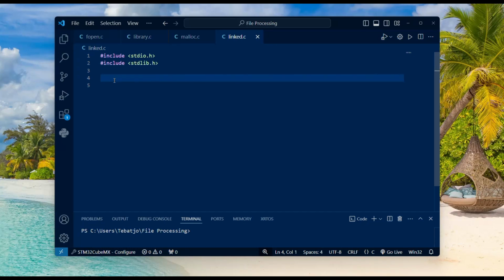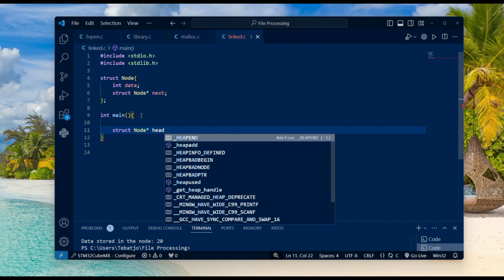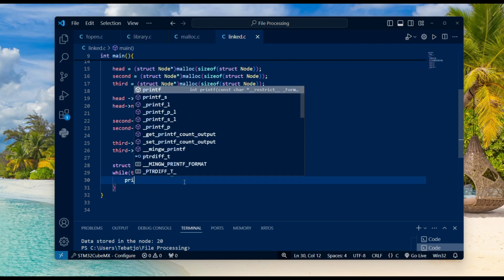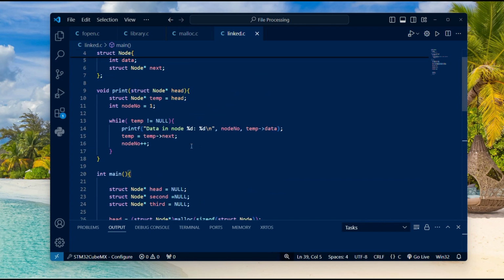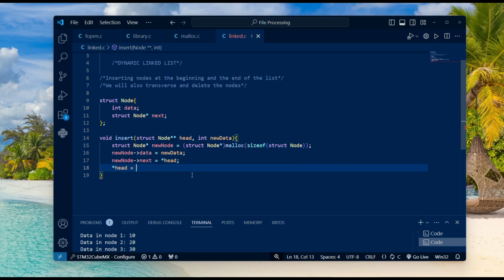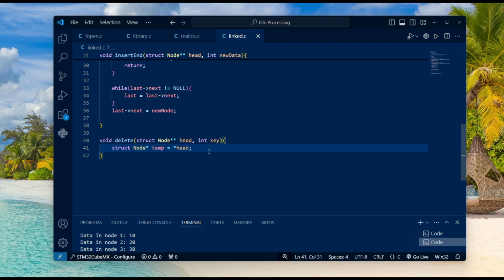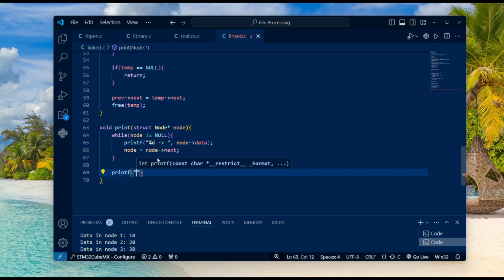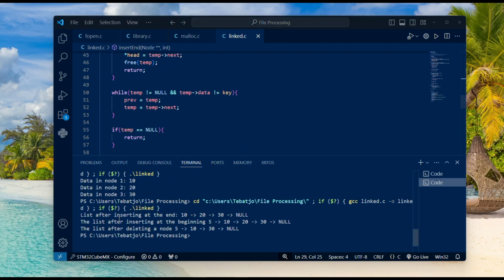Learn Linked Lists In C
Learn basic to complex examples of linked lists.